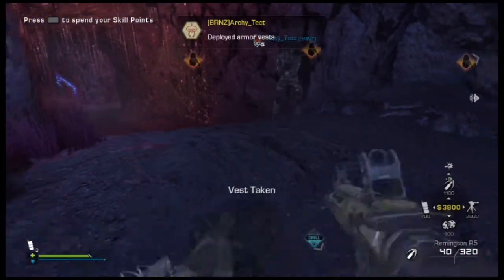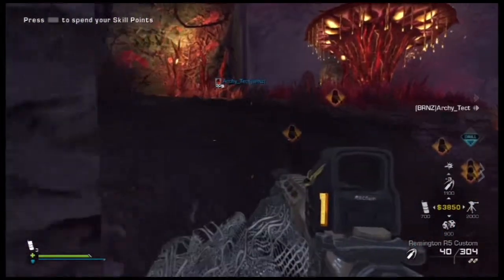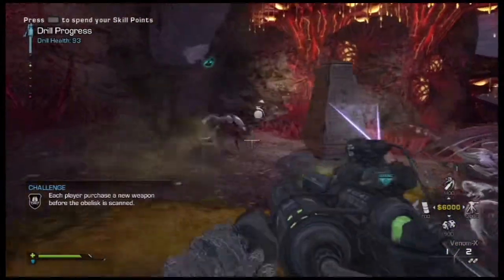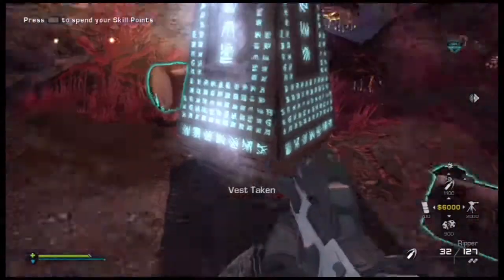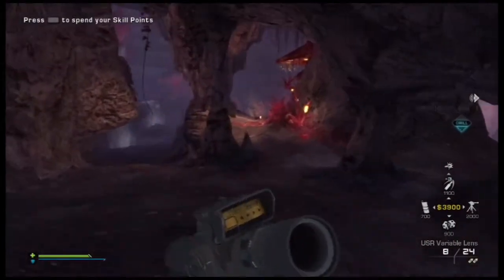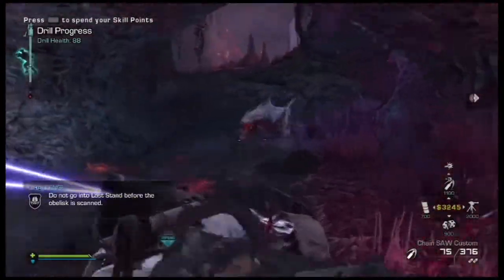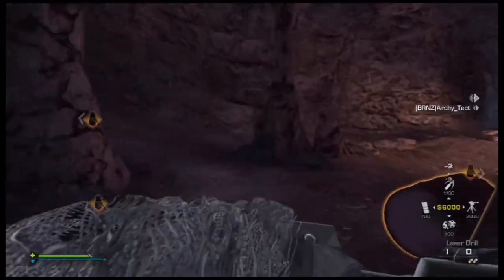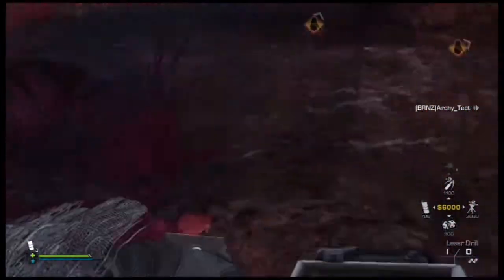The Ark Attachment... Holy Shit... (Awakening First Game Part 3)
Alright guys, this is our first playthough of the new Extinction map Awakening, and it is a good one! Hope you guys enjoy!